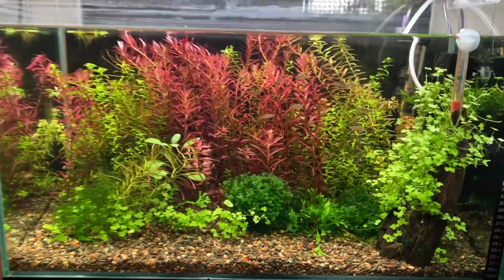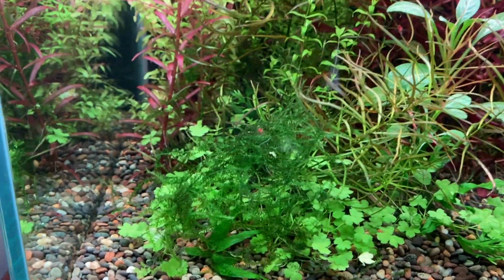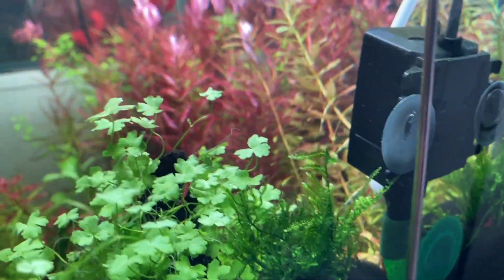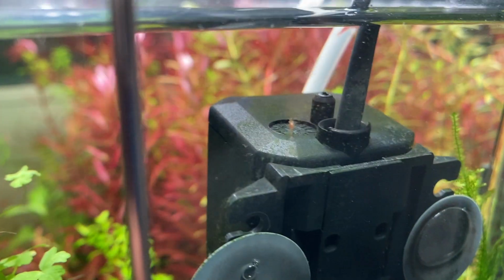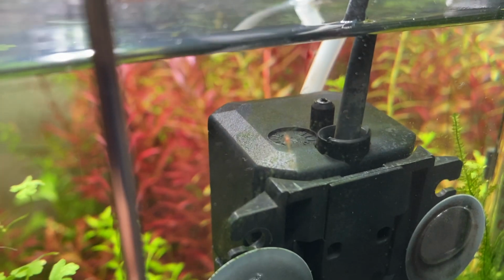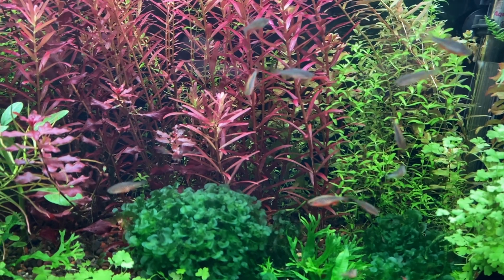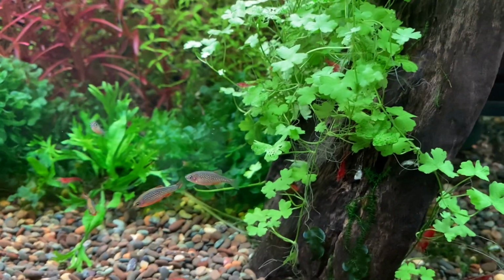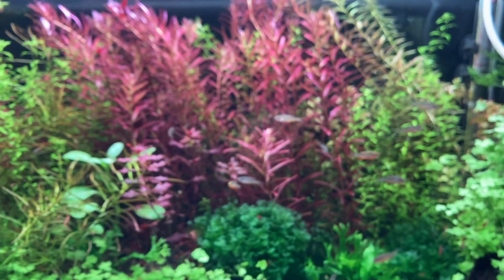How to ACTUALLY silence a noisy sponge filter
The best way to actually silence a sponge filter
No air pump, bubbles, splashing and especially no noise!